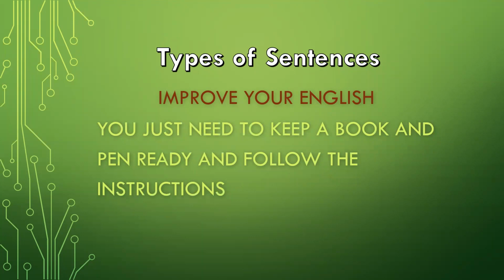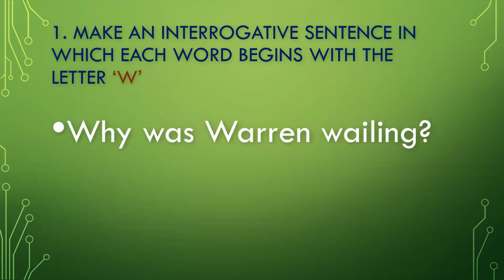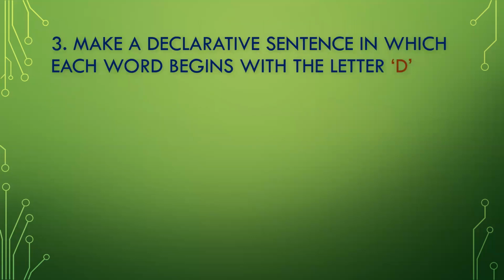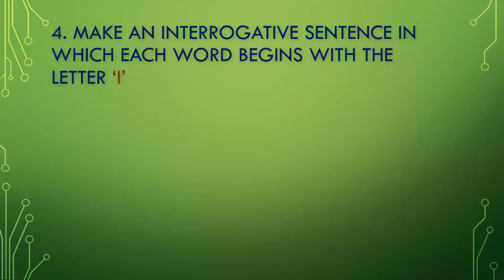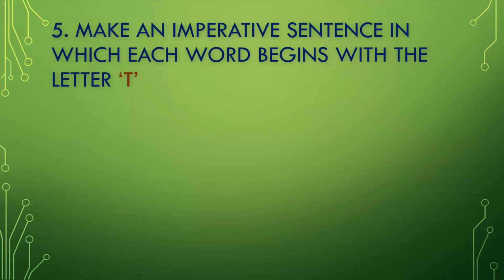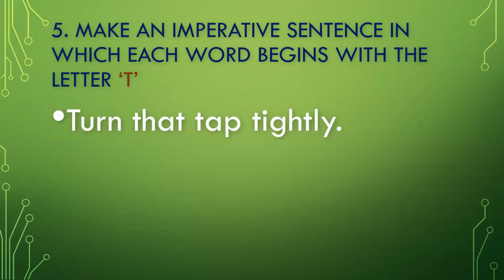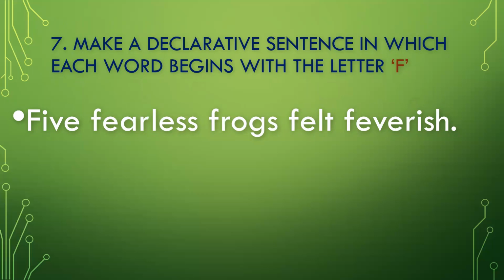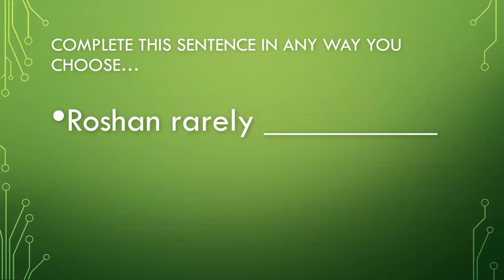Types of Sentences in English Grammar- A Challenge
Here is a challenge for you! See if you can follow my instructions and do the task! The lesson is on Types of Sentences in English Grammar. This is one of the many interesting English Grammar lessons for beginners that I will make for you.

That way you will get notified each time I post new content. You can keep improving your English in a fun way!

 I'm an English Teacher. My channel is called 'EnglishMadeEasy' because I strive to make each topic easier to understand through stories, poems, and other exciting exercises.  Let me help you to improve your English through absorbing and stimulating lessons. Let's enjoy ourselves while we learn!